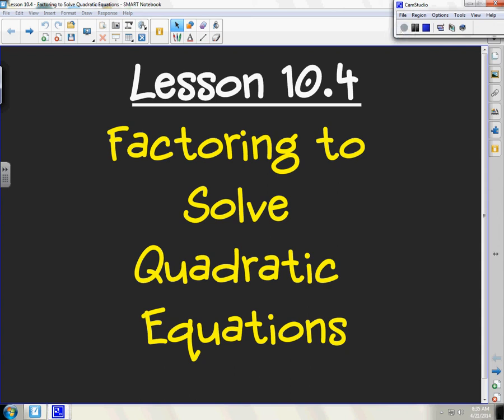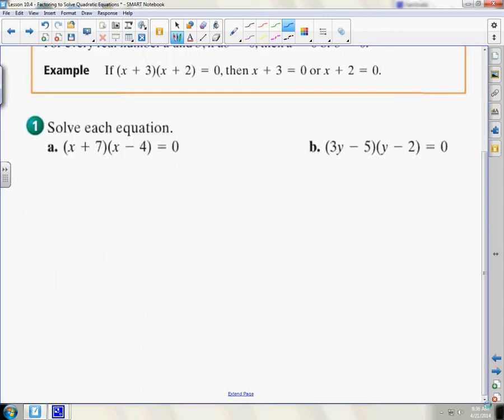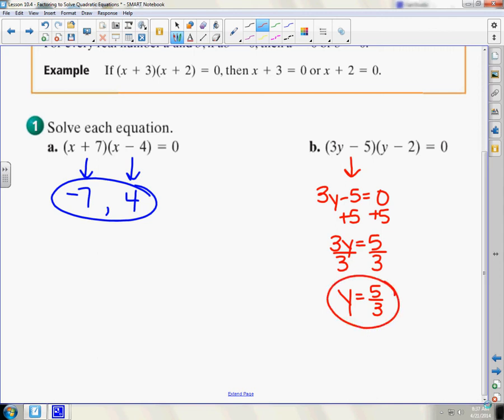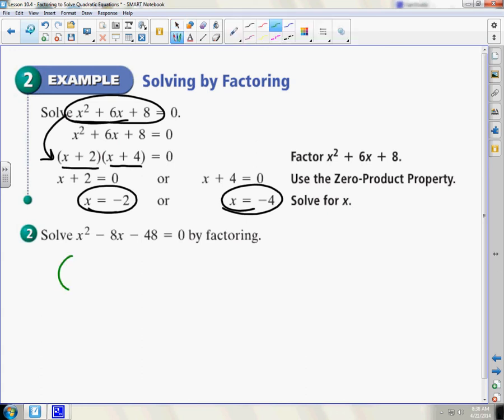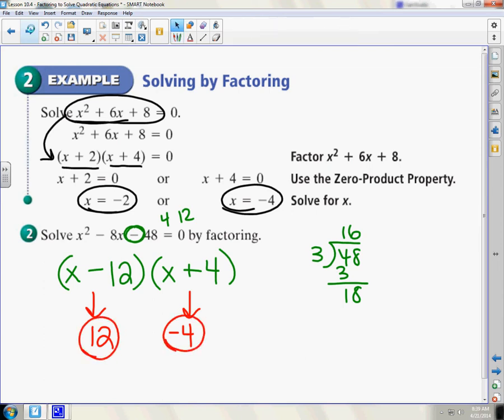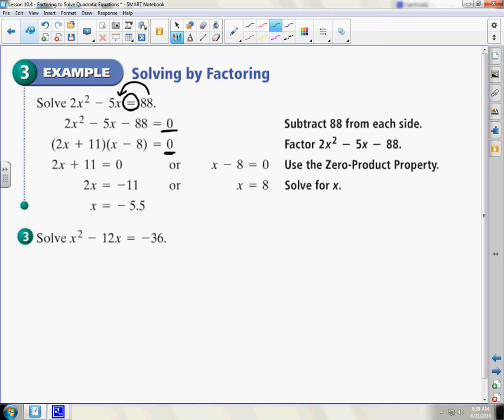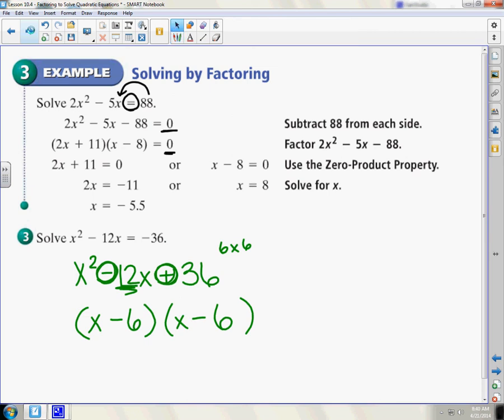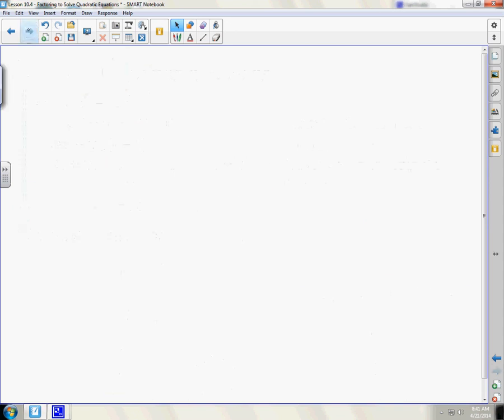Lesson 10 4 Solve by Factoring